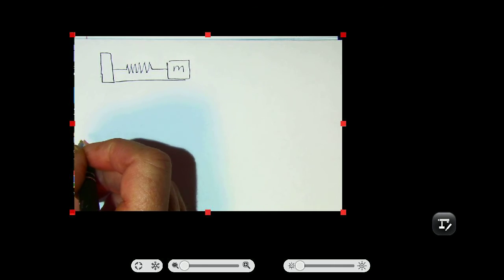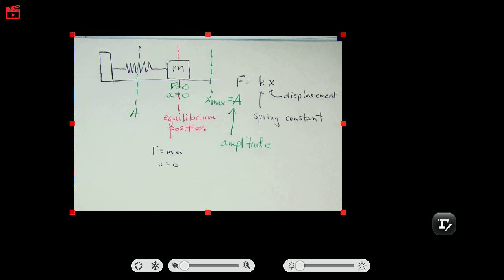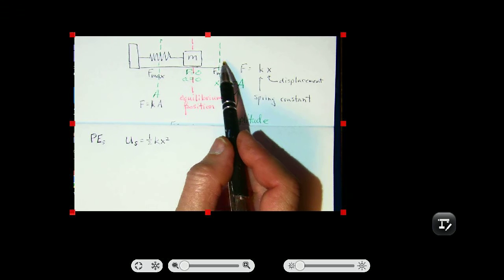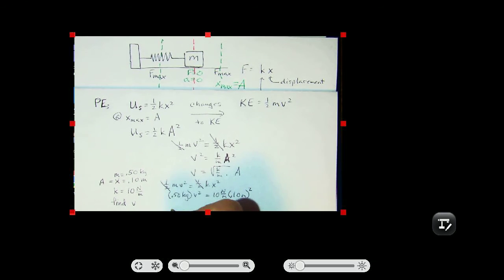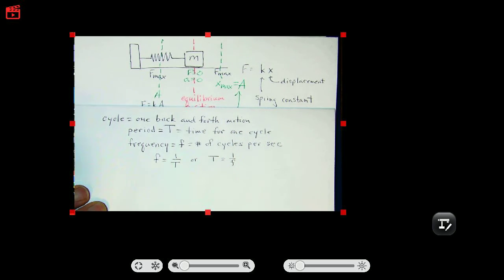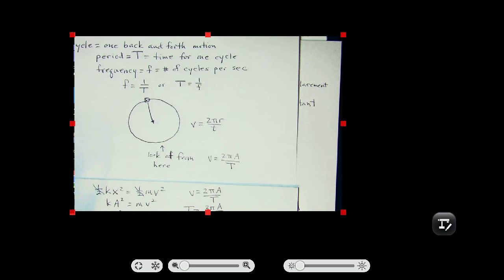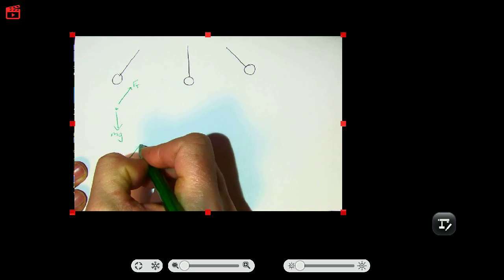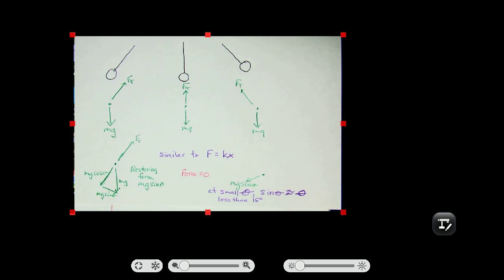Simple Harmonic Motion - 1 April 2020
This video covers simple harmonic motion for springs and pendulums.